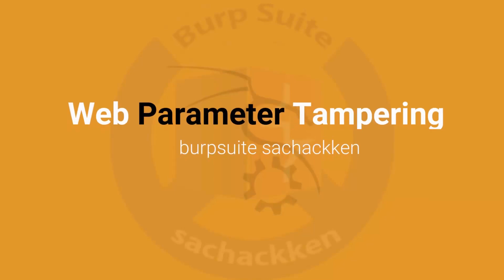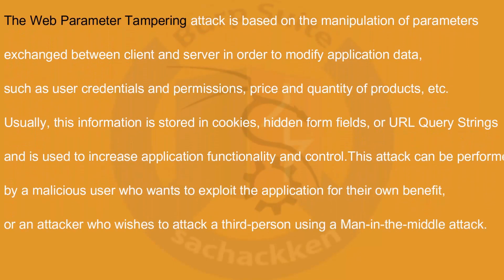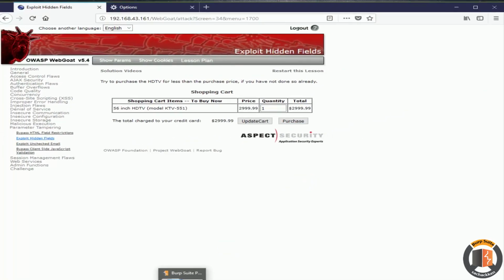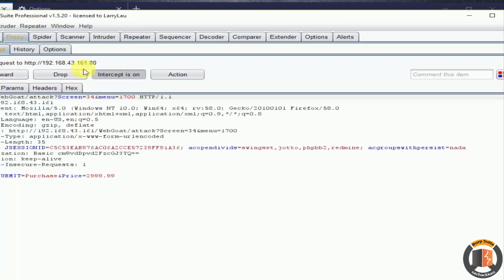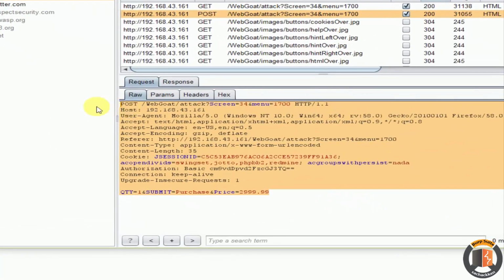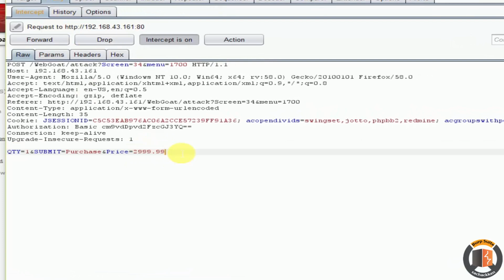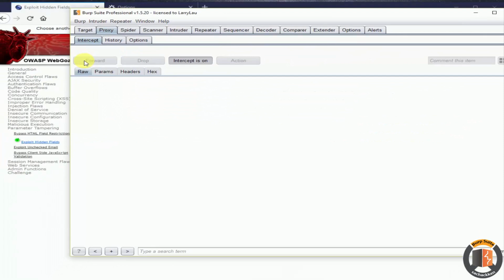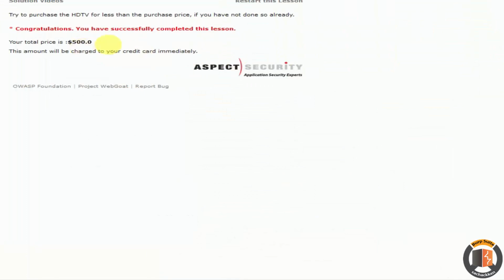Mastering Burp Suite: The Ultimate Web Application Hacking Tool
📌 Description:
Unlock the full power of Burp Suite, the industry-standard toolkit for web application penetration testing.
In this tutorial, you’ll learn how ethical hackers and security researchers use Burp Suite to identify vulnerabilities, intercept traffic, analyze requests, and perform advanced testing techniques.

Whether you're a beginner or already deep in the cybersecurity game, this guide breaks everything down step-by-step to help you level up your skills.

What you’ll learn:

Burp Suite installation & setup

Proxy interception & browser configuration

Spidering & crawling web apps

Scanner basics (Community + Pro insights)

Repeater, Intruder, Decoder, Comparer

Real-world penetration testing workflow

Tips for improving your bug bounty recon

If you're serious about becoming a Web PenTester or Ethical Hacker, this is your go-to starting point.